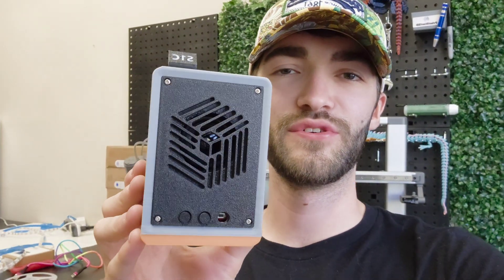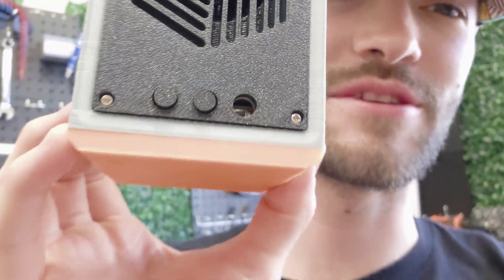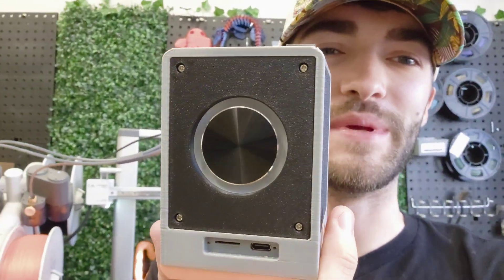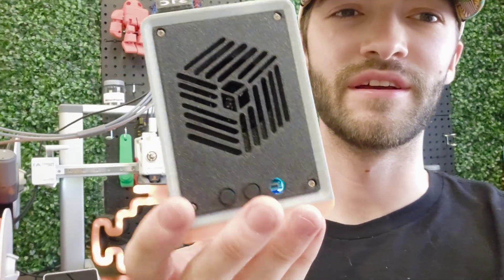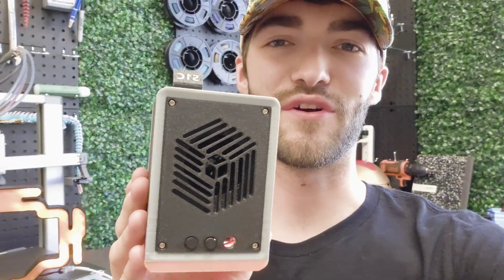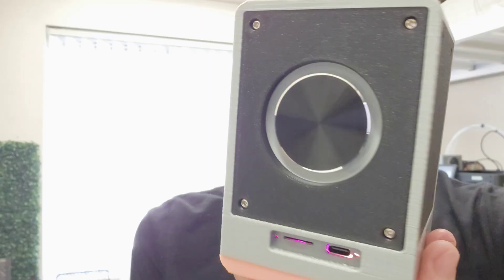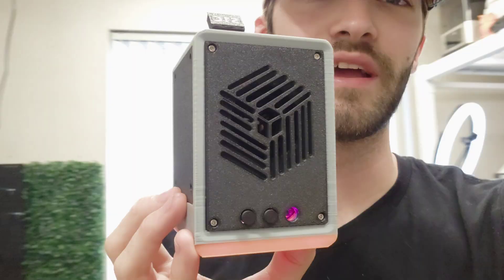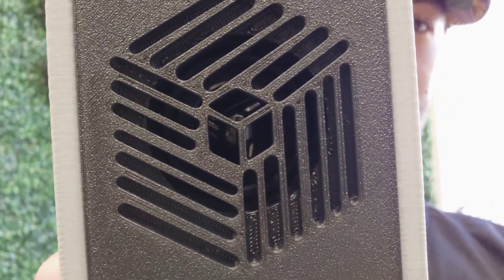The Most Satisfying DIY 3D Printing Kit in 2025 - Anycubic Wireless Speaker Kit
awesome mini Speaker was included with my Anycubic Kobra S1 Combo 3D Printer! This little kit was a blast to assemble!